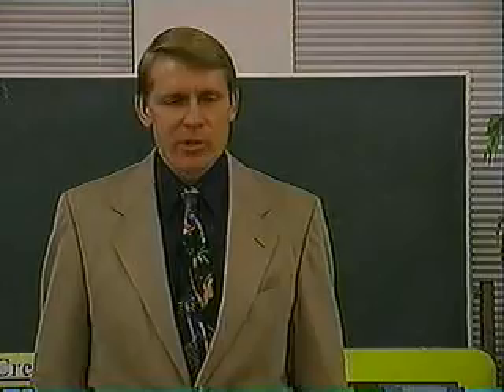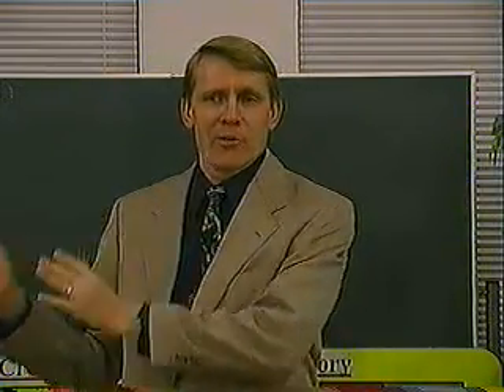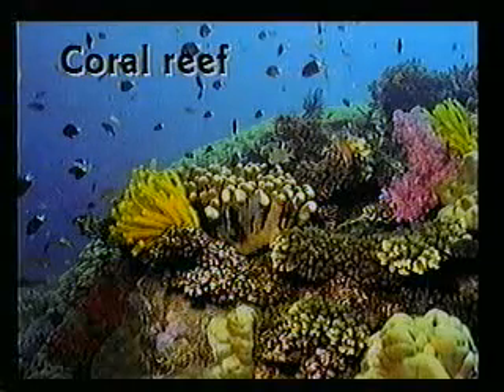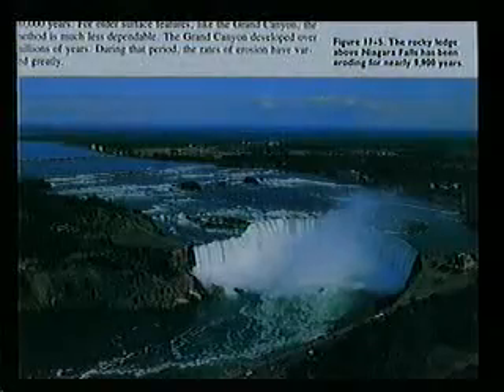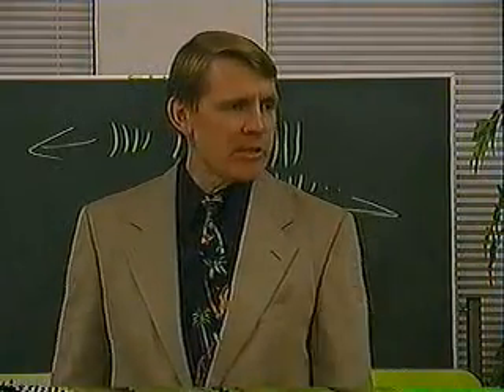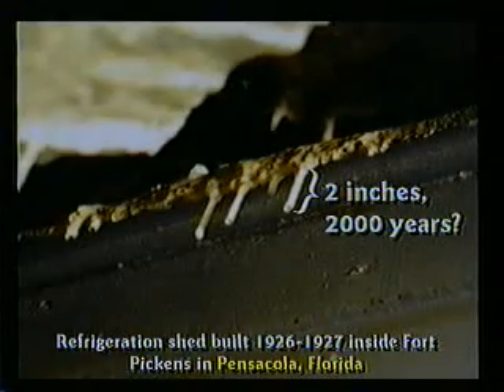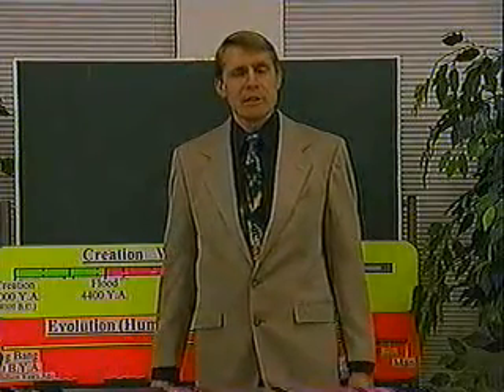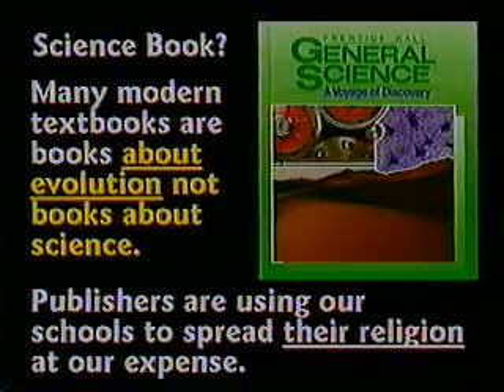Kent Hovind Creation Science Evangelism CSE 101 Class 07